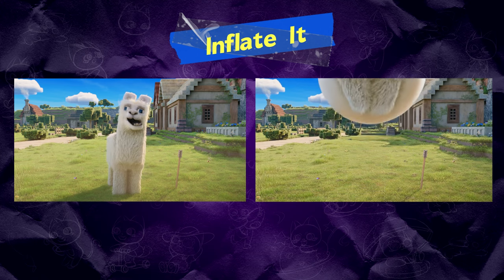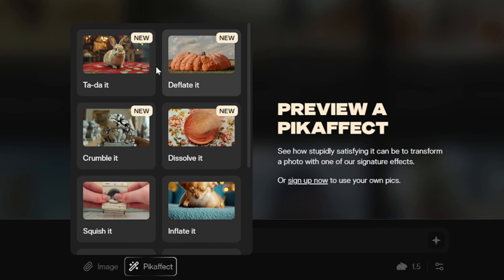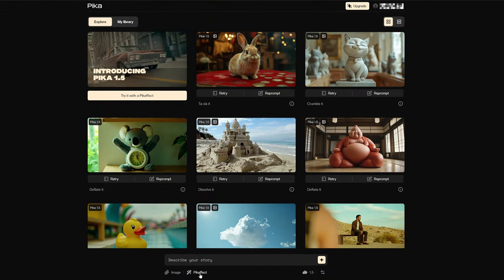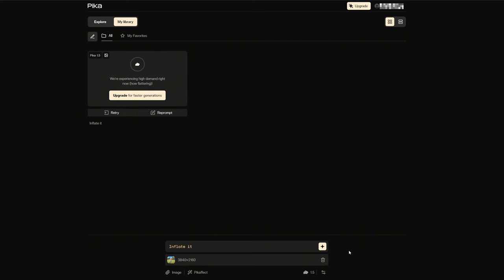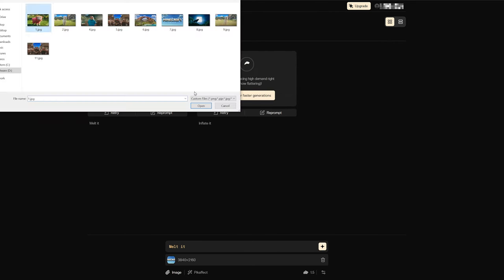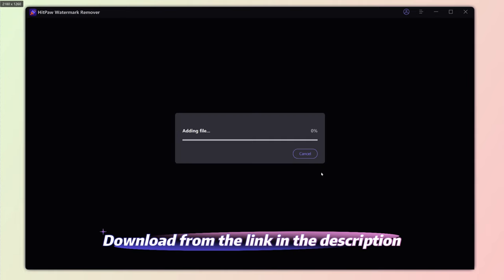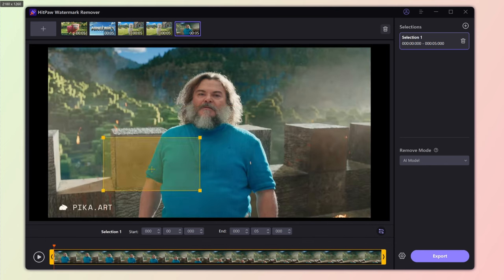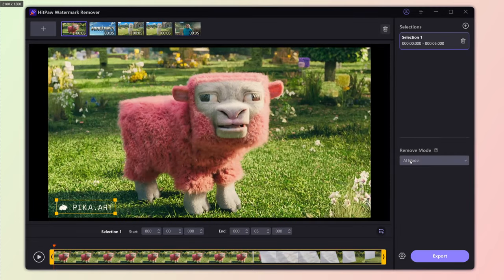How to Create AI Image to Video for Free - Pika 1.5 Update & 2024 Full Tutorial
Pika 1.5 new version adds four more exciting effects: Tada, Deflate, Crumble, and Dissolve, and the process is very simple. Let's dive in